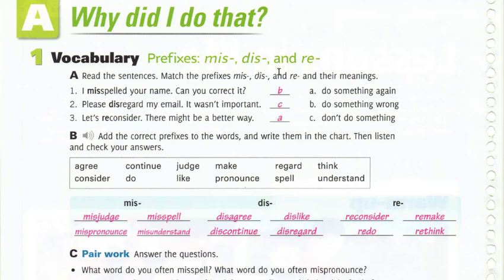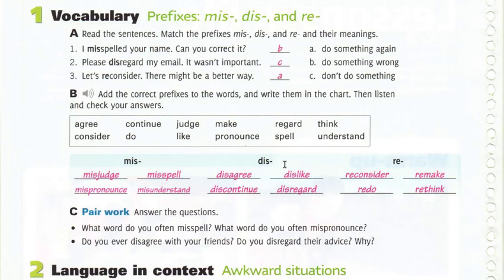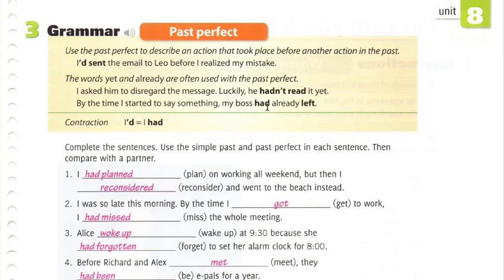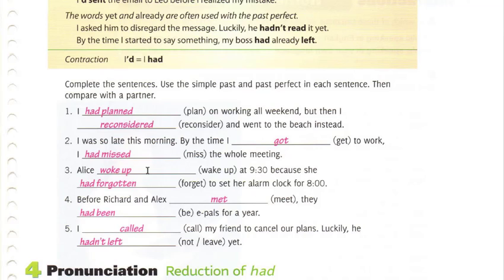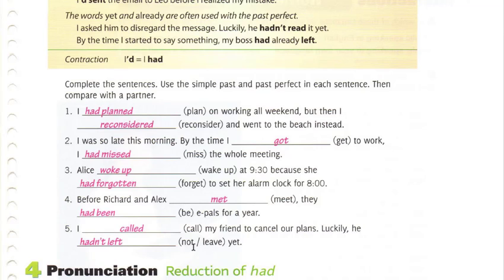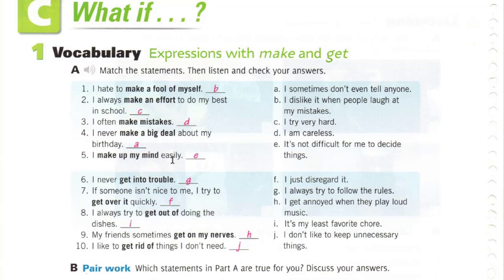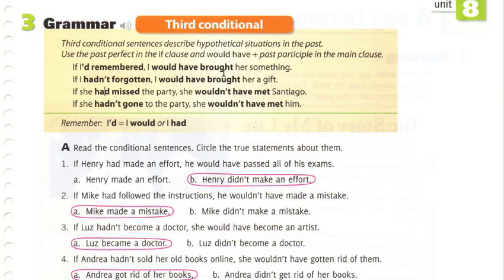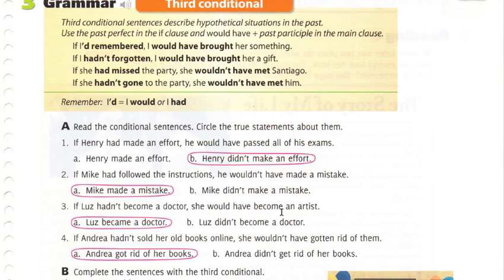Four Corners 4 Unit 8